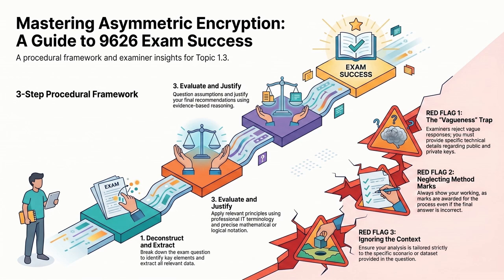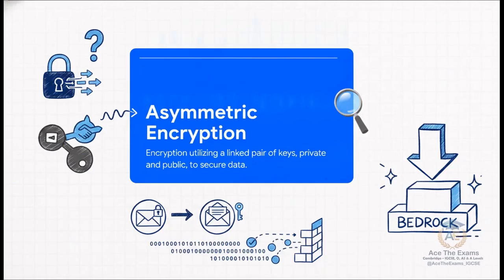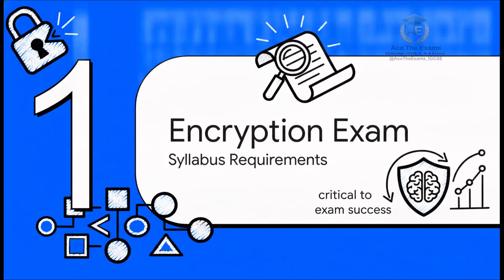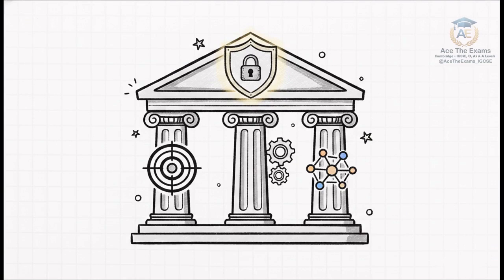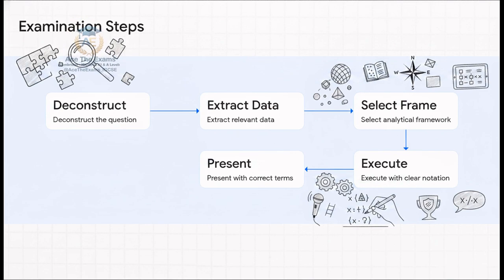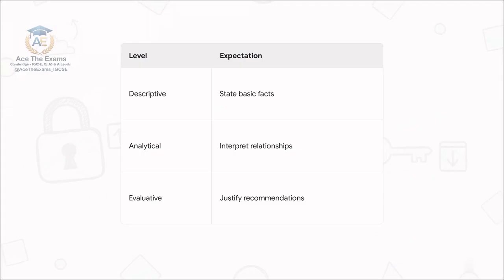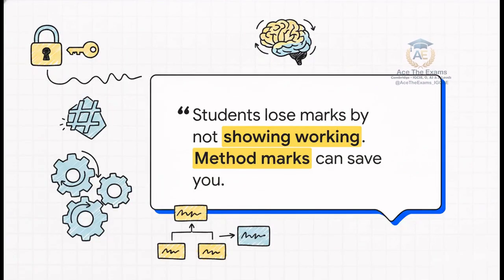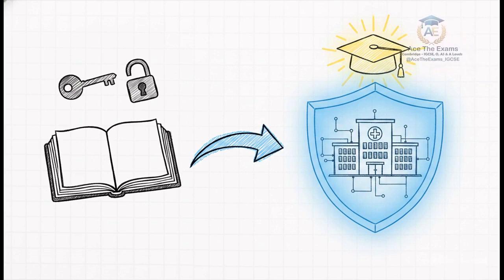A* Exam Guide: Asymmetric... | Cambridge AS and A Level Information Technology 9626 | Ace The Exams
Topic: Asymmetric Encryption
Subject: Information Technology 9626
Level: AS and A Level